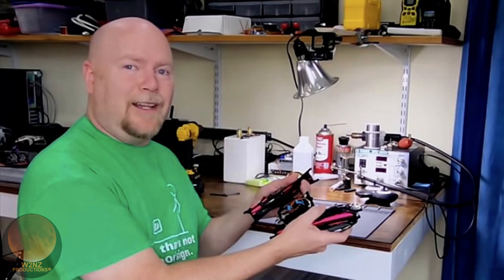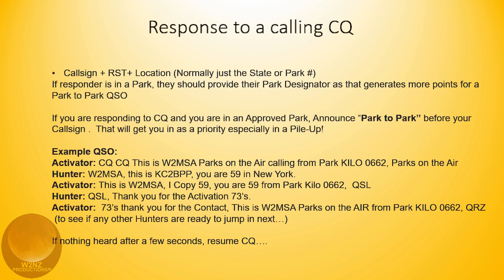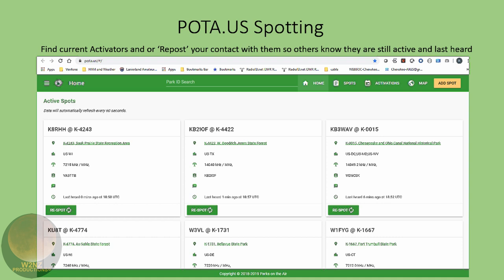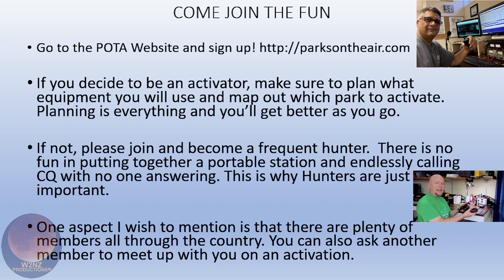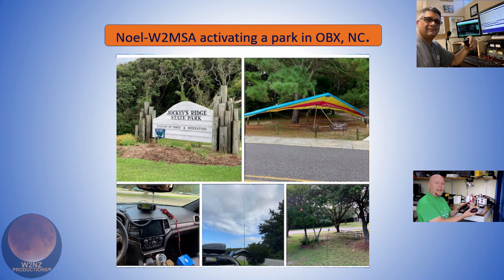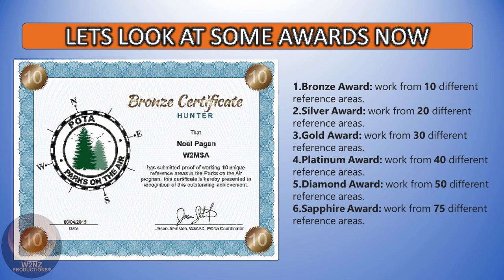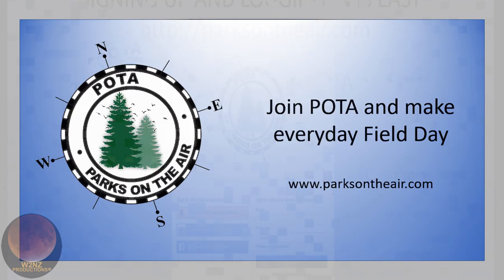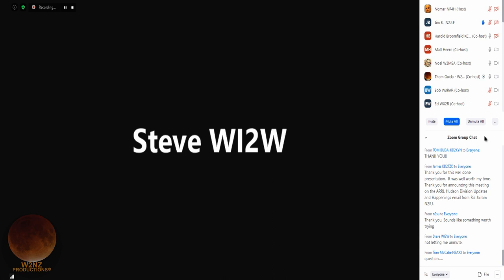Kawfee Tawk: POTA PART Two-Finale by W2MSA, Noel Pagan. Includes Q&A Session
POTA Parks on the Air is another challenge similar to DXing ... with awards and the fun and satisfaction of 'catching' the rare ones ...  Learn all about it from Noel W2MSA.
Parks on the Air is a portable amateur radio operation that promotes emergency awareness and communications from national, state, and provincial level parks.

The program presentation is an introduction to POTA, the possibility of creating a new FLARC special interest group (open to all) and how to become an activator or a hunter, promoting outdoor ham radio activities.

Noel Pagan has always been interested in tinkering with electronics, computers and, electromechanical equipment. His interest in radio started in the 1990s when his brother introduced him to SSB radio on the 11-meter band and he (initially) had no interest. When he made his first DX contact, however, he was hooked and decided to study for a ham license. Once becoming a Technician in 2002, he then quickly got his General. Noel’s current interests are working DX, contesting, PSK digital, DMR, kit building, club activities, and (of course) POTA.

Matt Heere, N3NWV
Matt does all official instructional videos for POTA.

Harrold Broomfield, KC2BPP
Harrold is a local POTA friend from Queens NY.

David Gonzalez, KP4ASC
David is a local POTA member from Paterson NJ